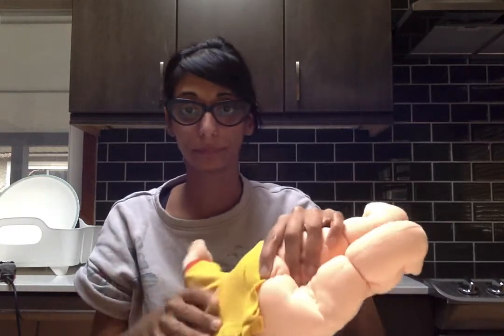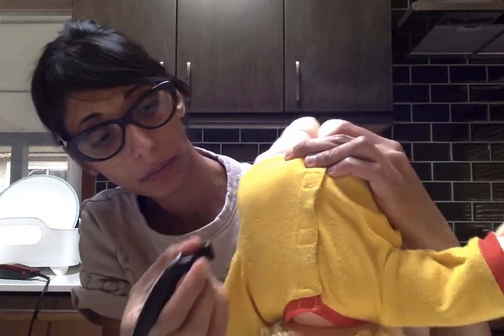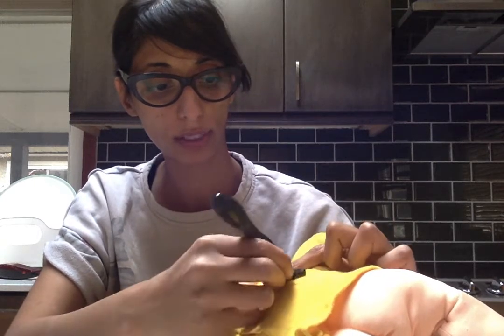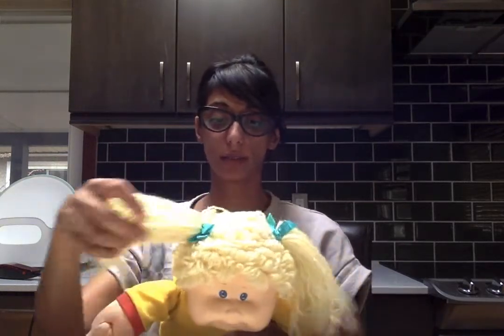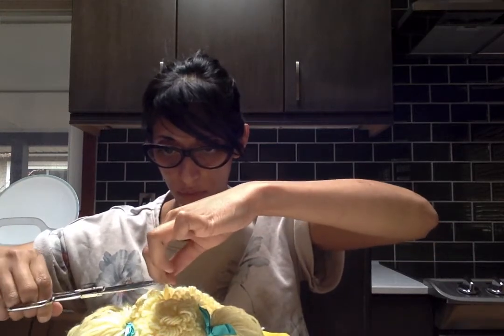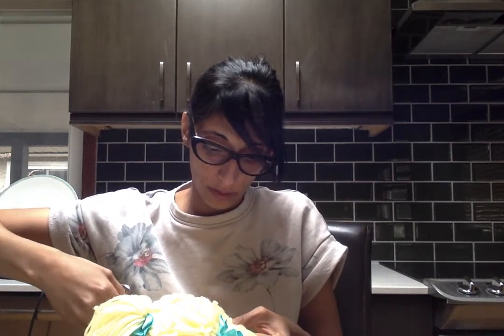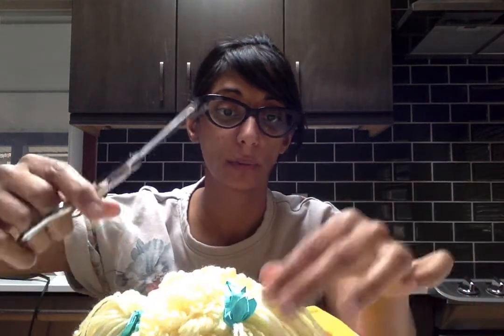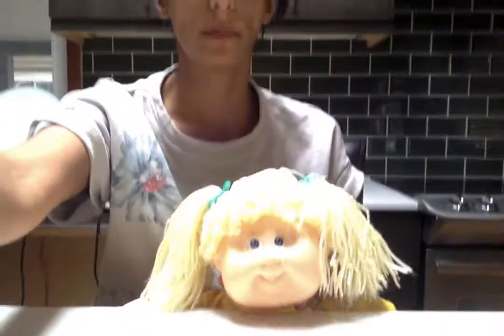Cabbage Patch Restoration: Basic De-fuzzing for Clothing and Hair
Sorry about my pup in the background!
Speed up to 1.5 as I speak very slowly.